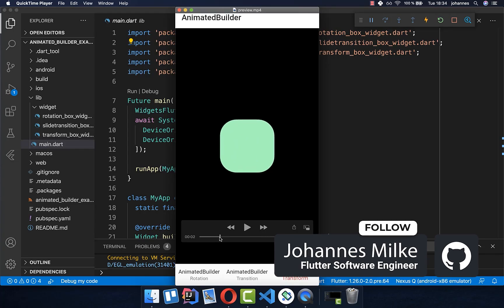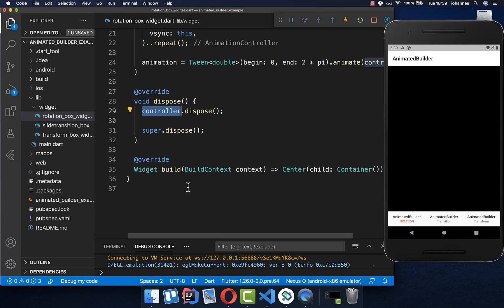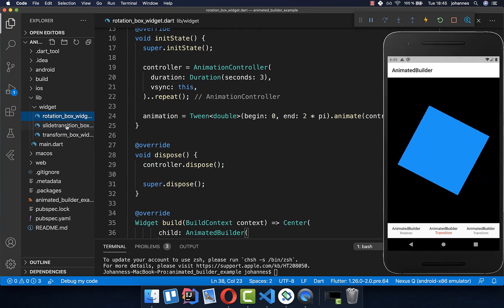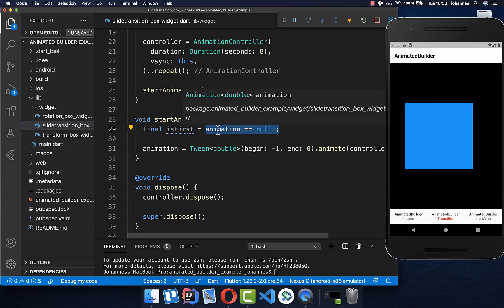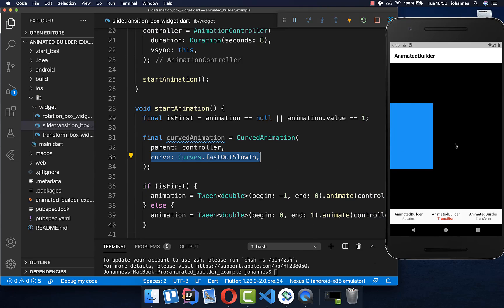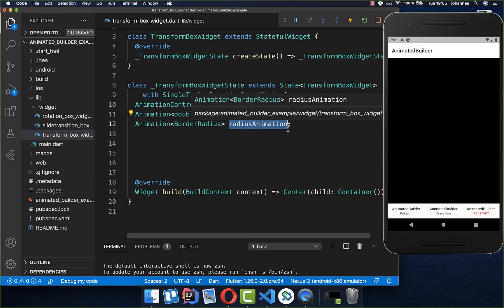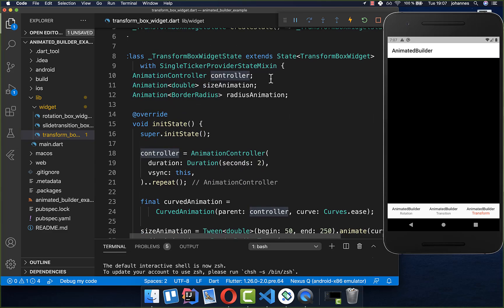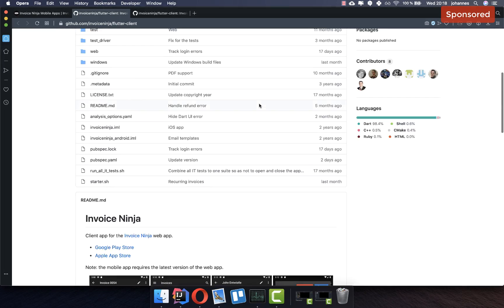Flutter Tutorial - AnimatedBuilder - Deep Dive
Let's create custom rotation, transition, and scaling animations in Flutter.

Timeline:
0:00 AnimatedBuilder Introduction
0:38 - Rotation Animation
3:28 SlideTransition Animation
8:38 Scaling Animation